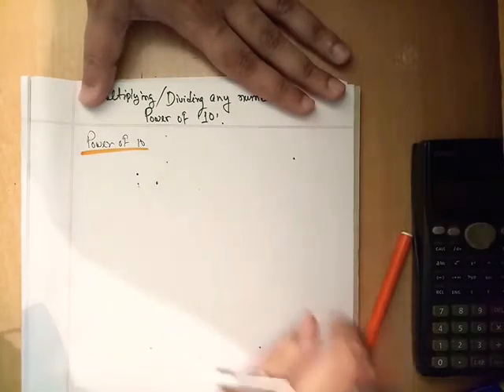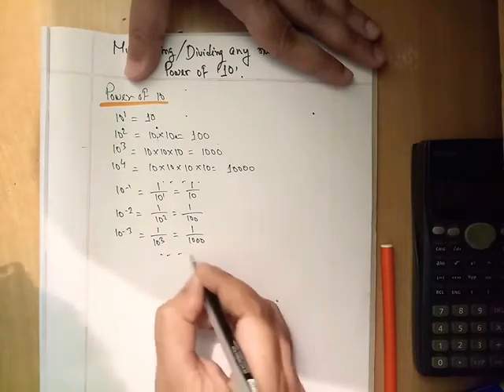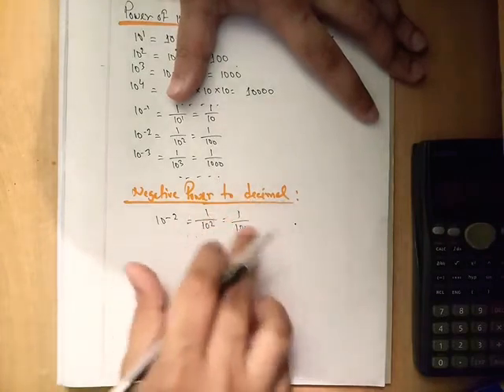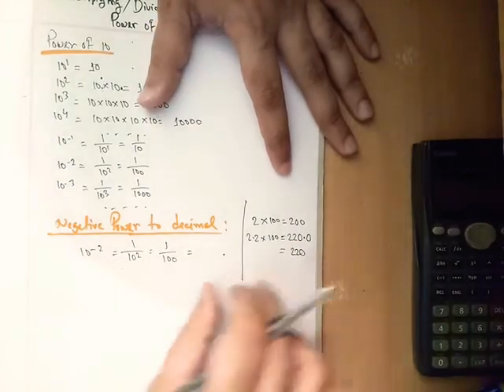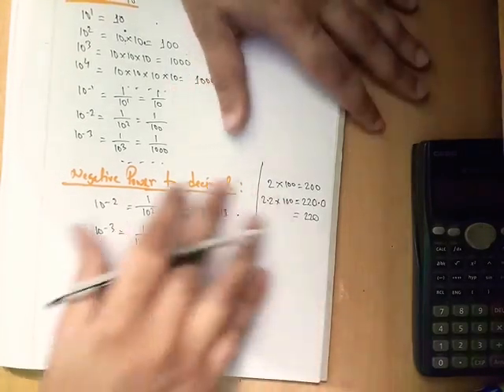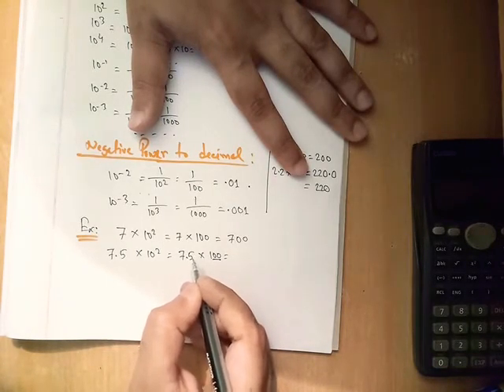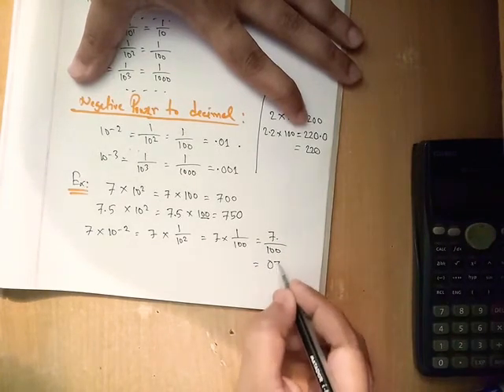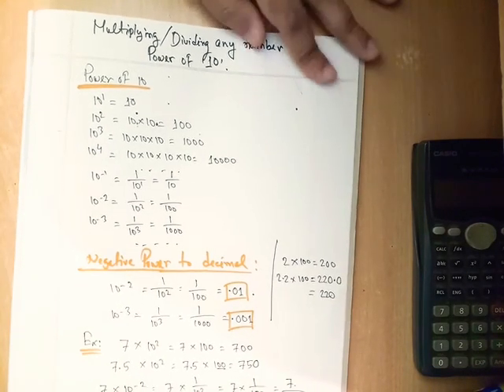Multiply/Divide any number by Power of 10